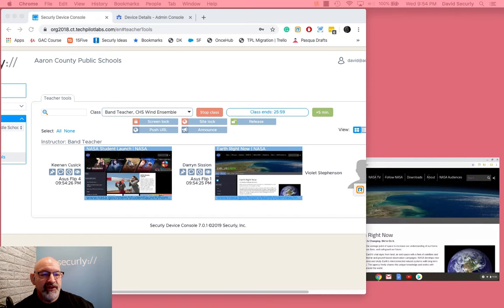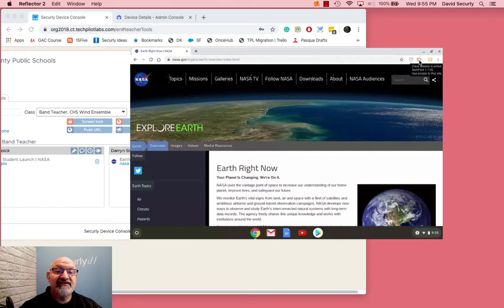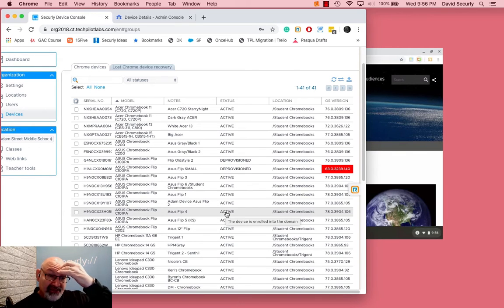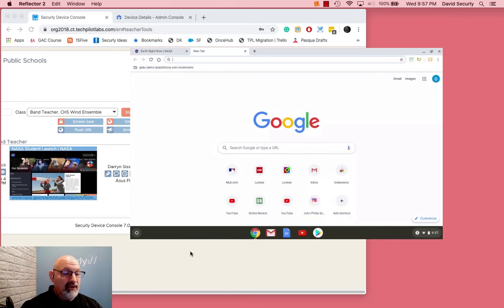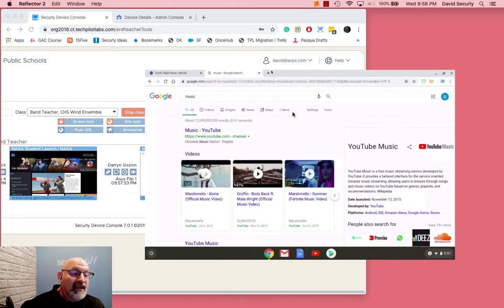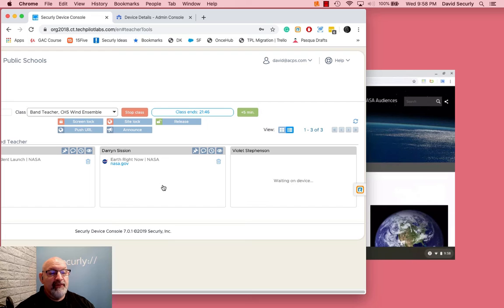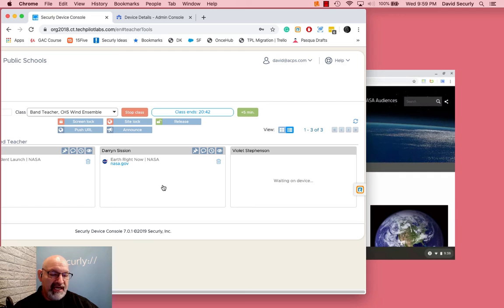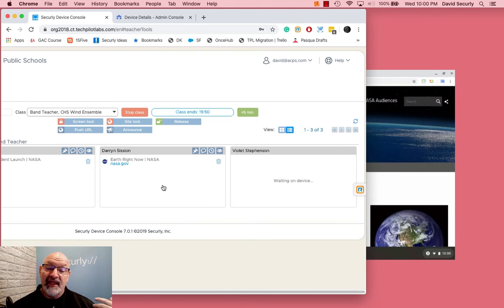Securly Classroom | Troubleshooting: Screen & Tab views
In this video, David Pasqua, Sales Engineer with Securly,  describes troubleshooting steps for our most popular Classroom features:
- Screen View
- Screen Lock & it's dependencies
- Tab View